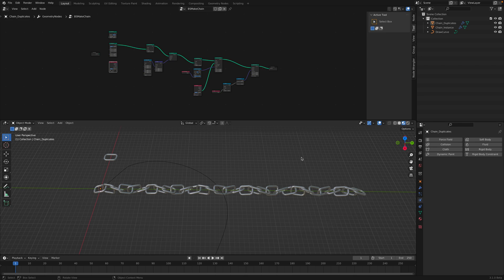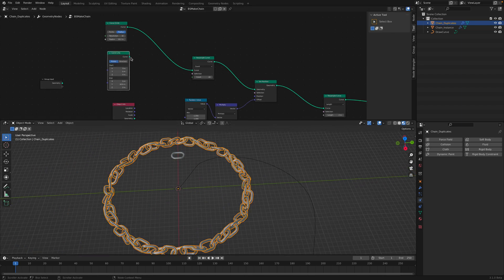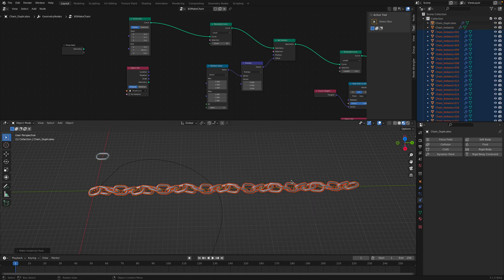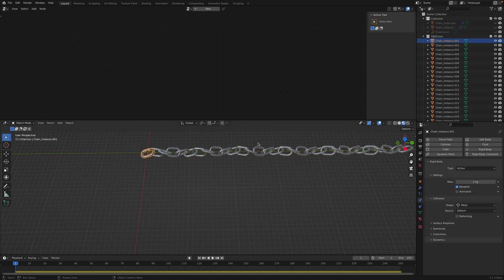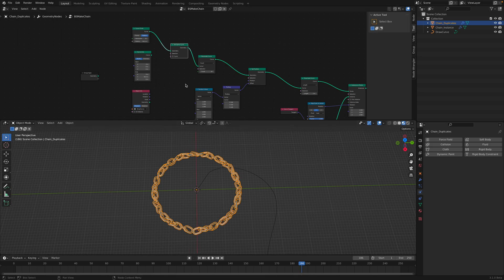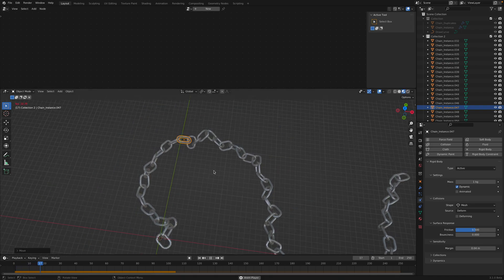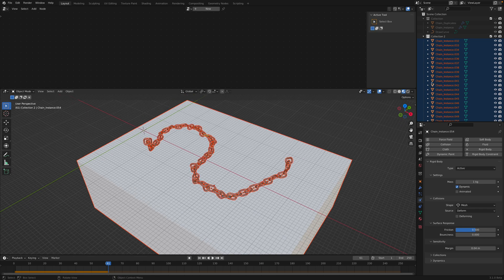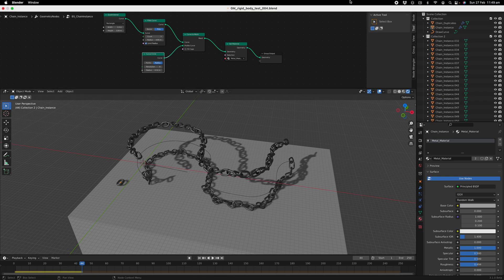LIVENODING Simple Procedural Chain Rigid Body Dynamics Using Geometry Nodes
In this episode, I am talking about the basic chain setup using Geometry Nodes in Blender 3.0.

Of which you could also setup RBD dynamics into the instance, and apply it so you can have an actual working and animated simulation of the chains.